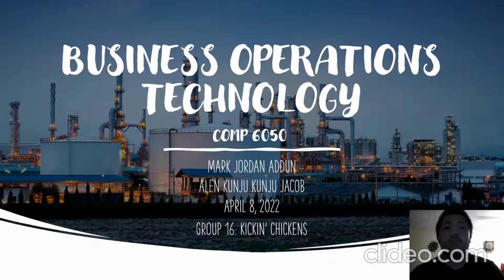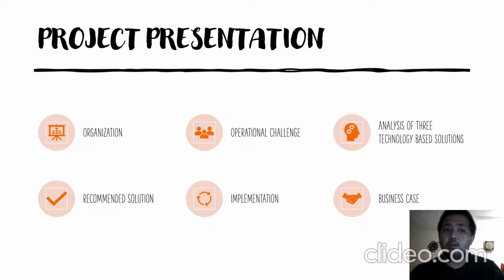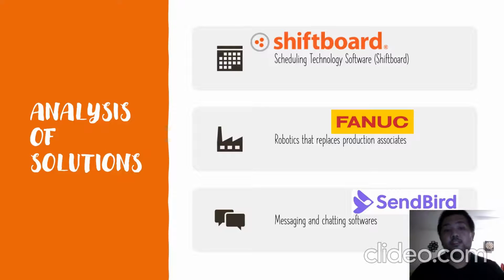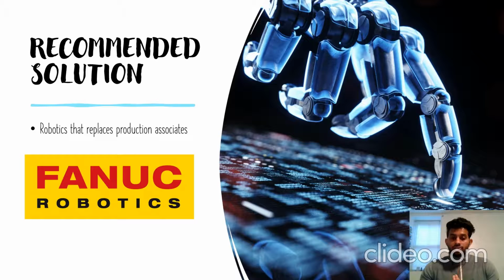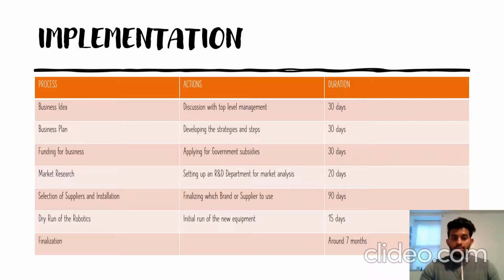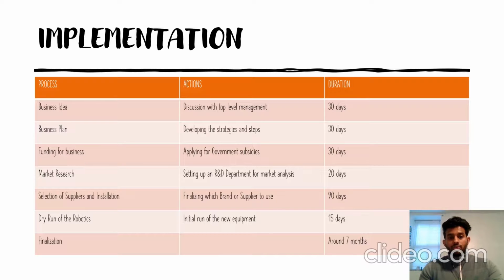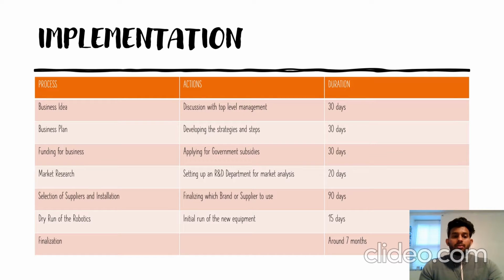BOT Project Presentation Group 16 (Fanshawe College)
MGMT 6050 02
Project Presentation
Professor Jay Muncaster
Winter Intake 2022

Presenter:
Mark Jordan Addun
Alen Kunju Kunju Jacob